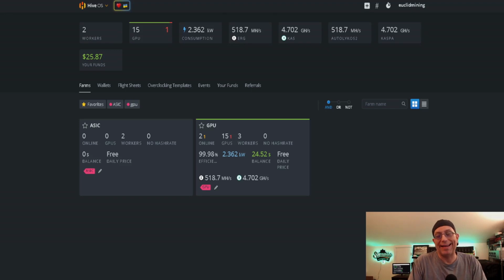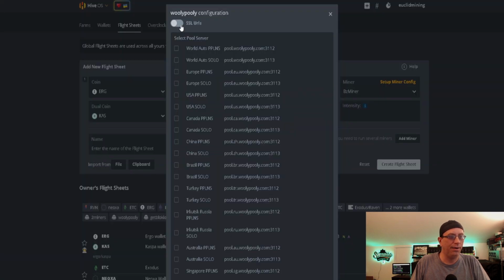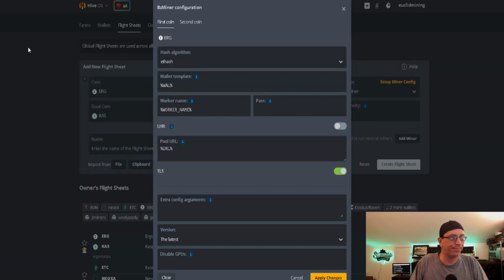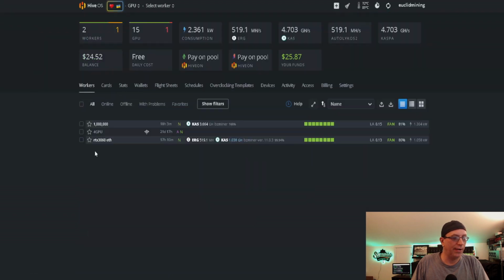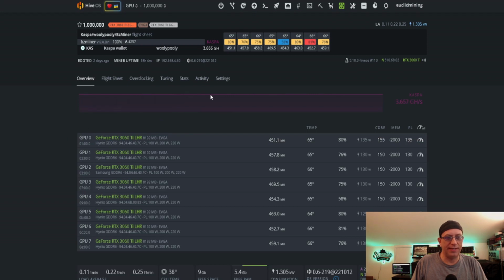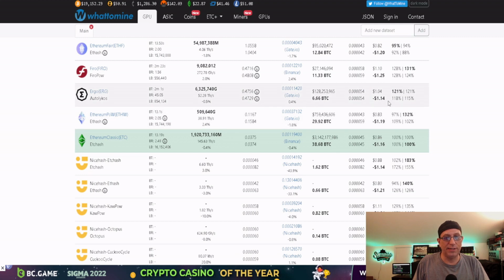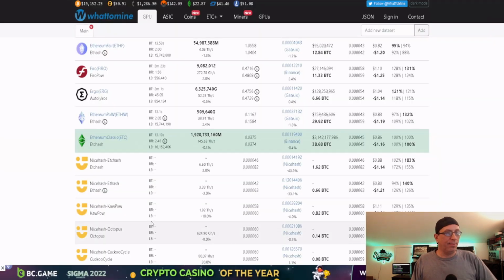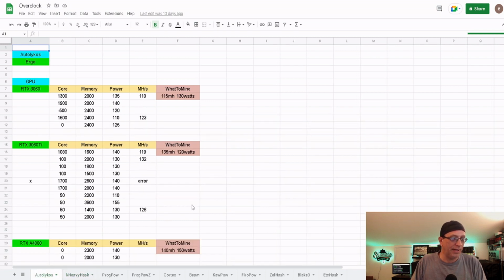How To Dual Mine Ergo and Kaspa in HiveOS - Complete Guide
This video is how to dual mine Ergo and Kaspa in HiveOS on 2Miners and WoolyPooly with BzMiner.
I'll be talking about overclock settings for ergo and Kaspa dual mining along with talking about profitability too.

"force_algo":"ergo"